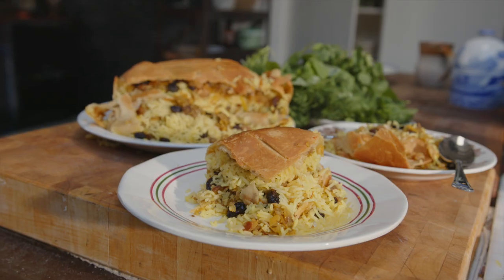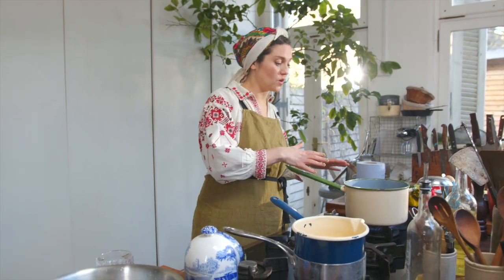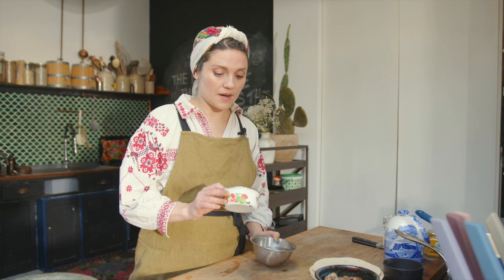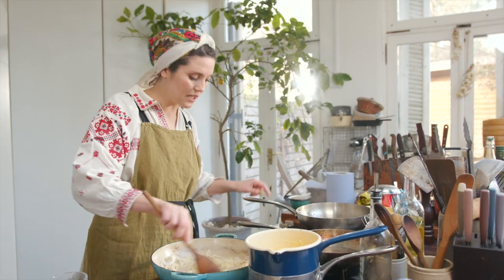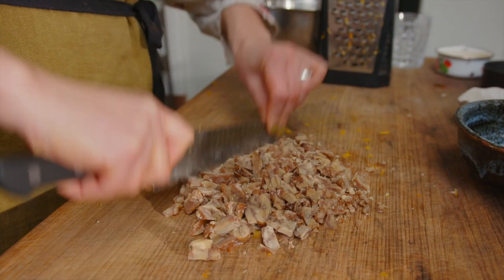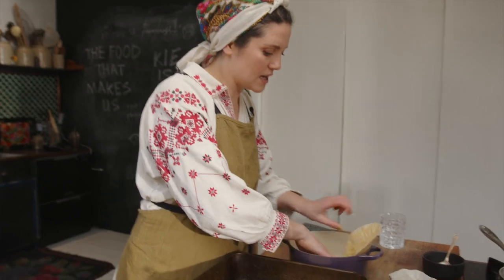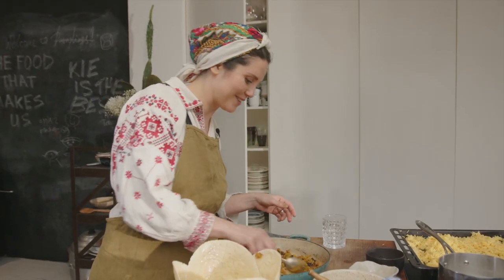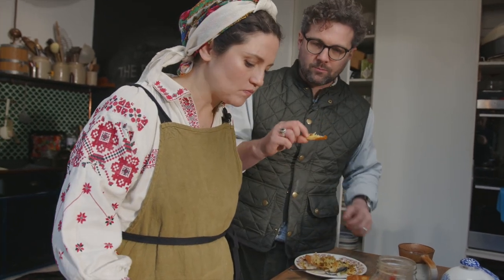Shakh Plov (Festive pilau from Azerbaijan)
This is the amazing Azeri dish called Skakh Plov. It looks impressive, but it is not so difficult to make. These videos are done professionally - with the help of my wonderful friend and activist Kie Cummings (whose wife is Ukrainian).

Today we filmed some ace Ukrainian classics (bot meat and veggie options) - for Holubtsi, green borsch. We also filmed Ossetian pies. Kie works alone for now, so he will get them edited as soon as humanly possible.

Olia Hercules and Kie Cummings